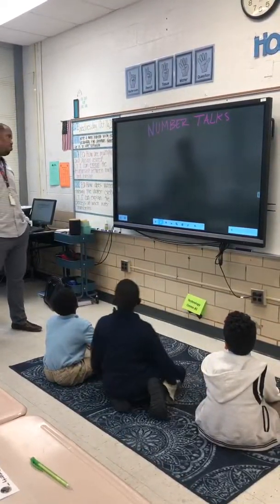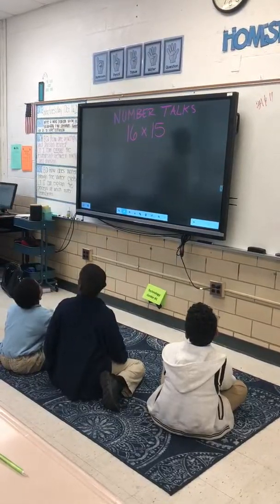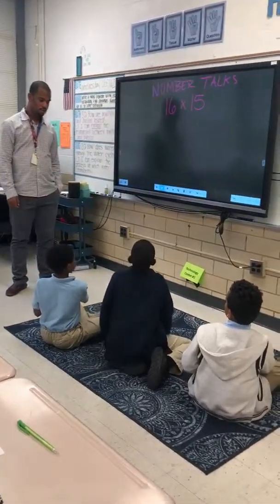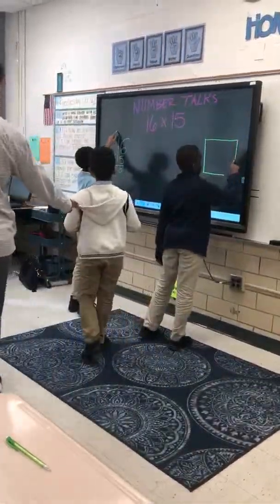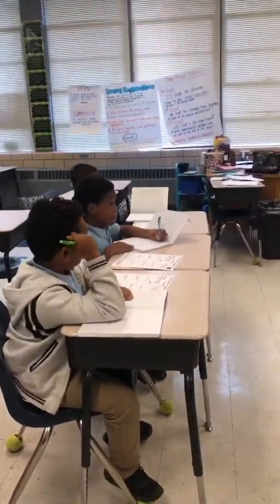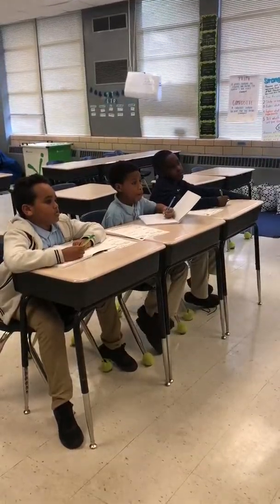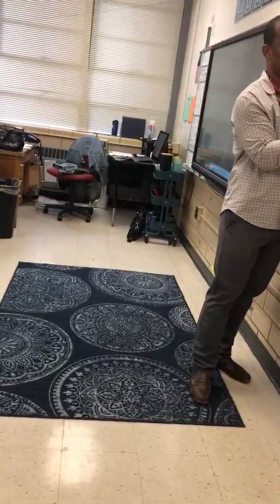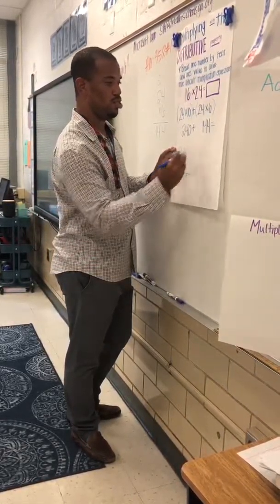trim D110B81E 4084 4608 AE17 E0841FD03C71